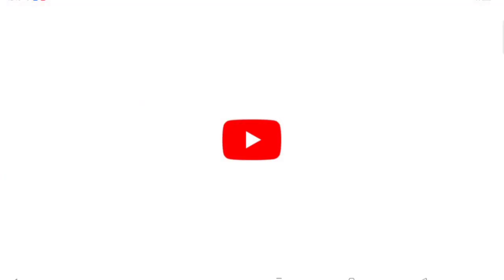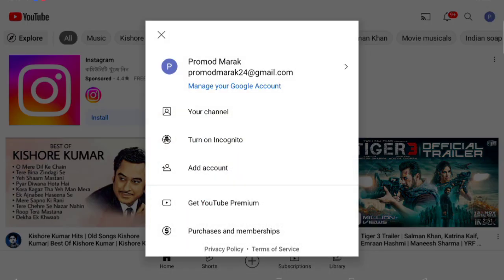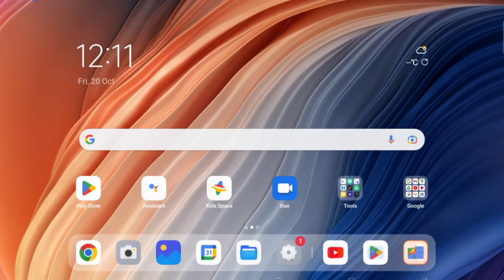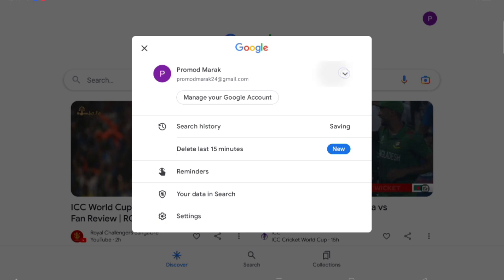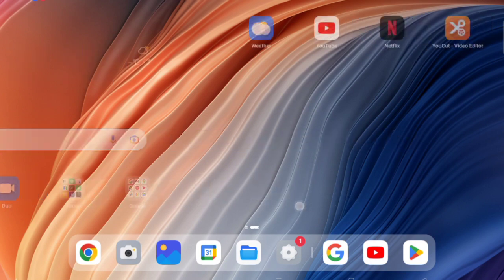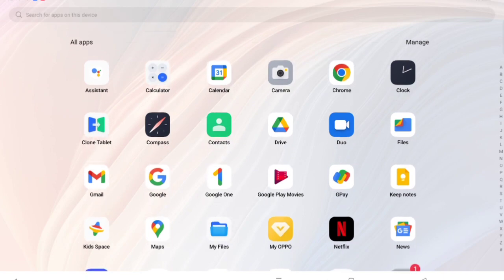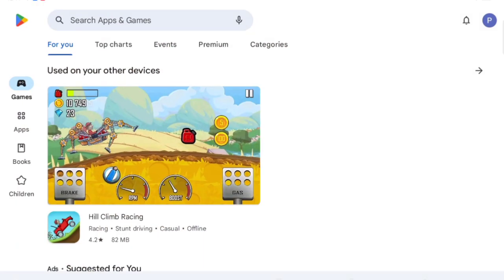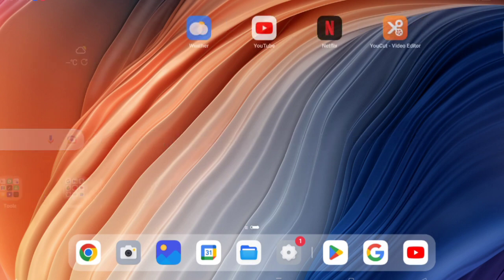OnePlus Tab Go how to switch Gmail Account, how to switch google account OnePlus Pad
oneplus tab how to switch gmail accounts
oneplus account login kaise kare
oneplus account delete
how to remove gmail account from oneplus nord 2
oneplus account forgot password
oneplus me google account kaise remove kare
how to switch google account
how to remove google account from oneplus nord

Best powerful CPU under 10k

60-Inch Tripod with Bag

7 Socket 6A Extension Board